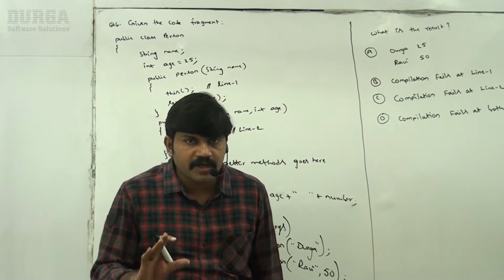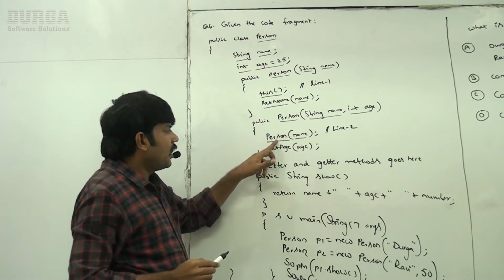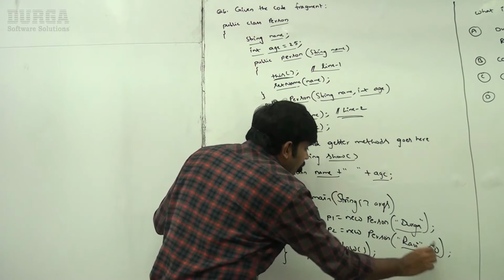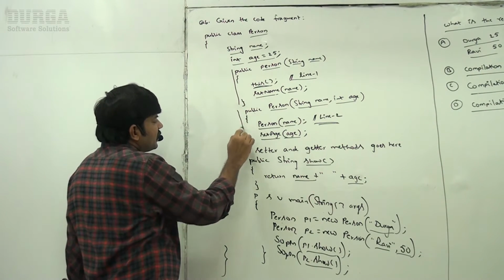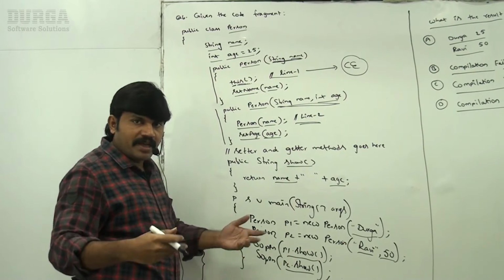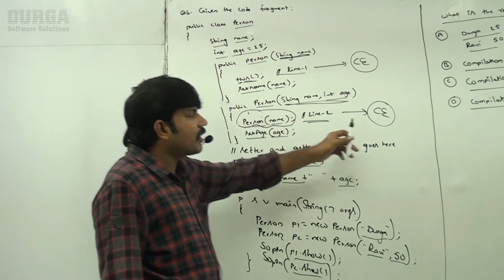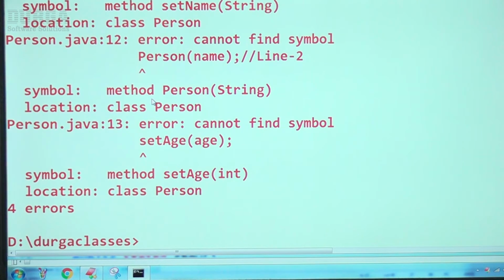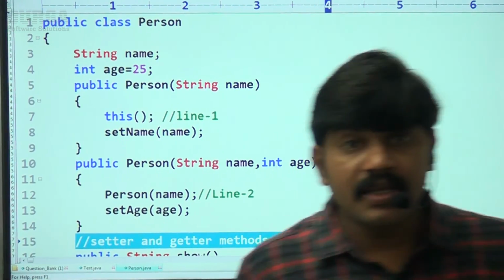Java Certification || Constructors Practice Question and Explanation - 6 || by Durga Sir